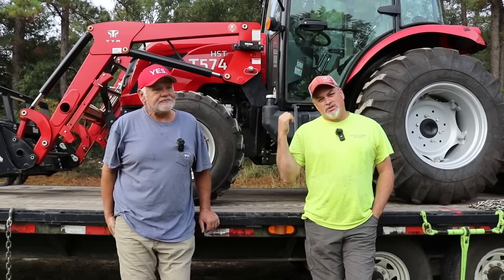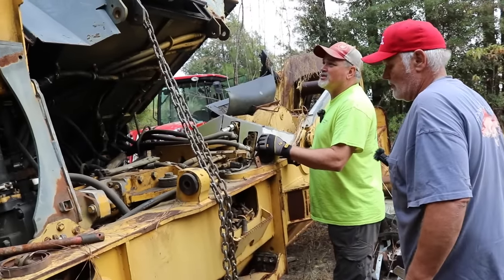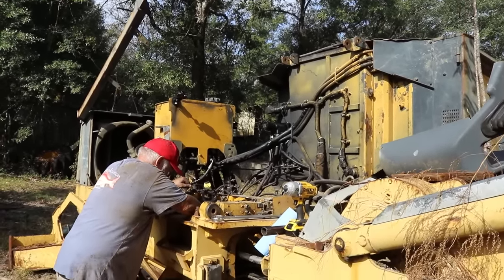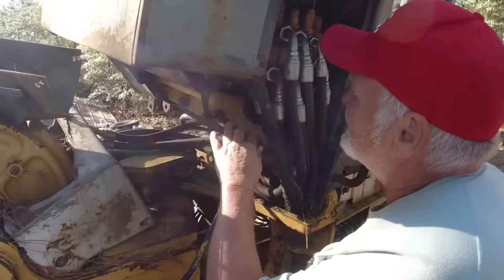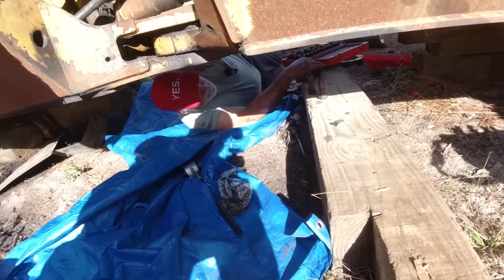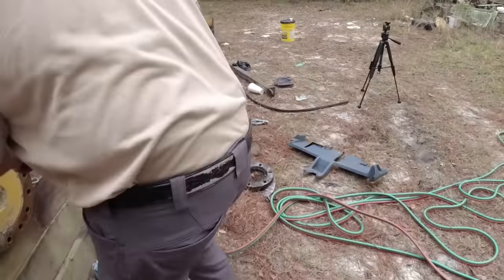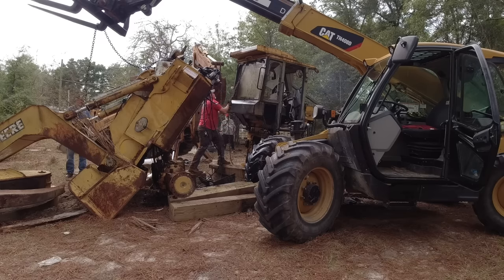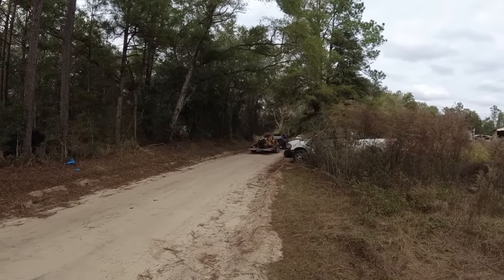The BIGGEST REPAIR Bill in the World!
I Thought He DESTROYED A $100K Machine! HUGE MISCALCULATION loading this skidder